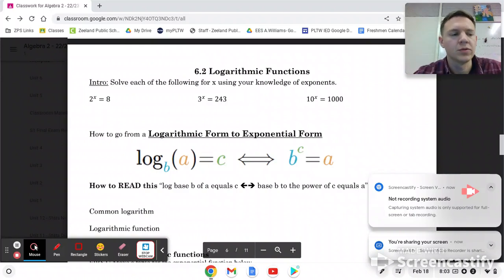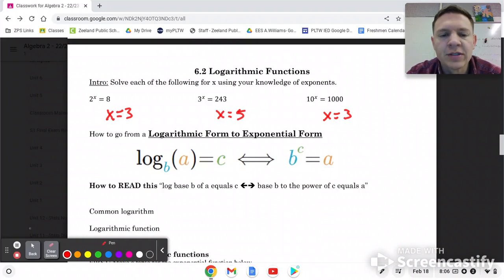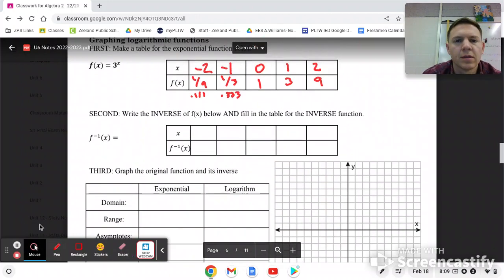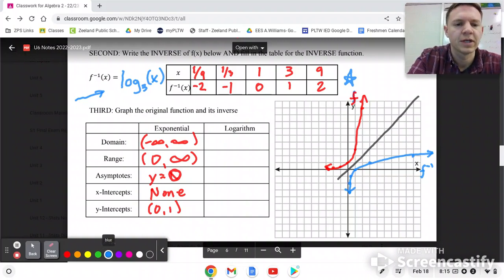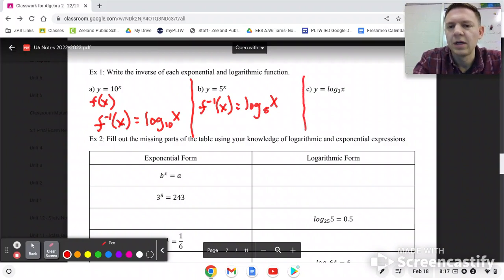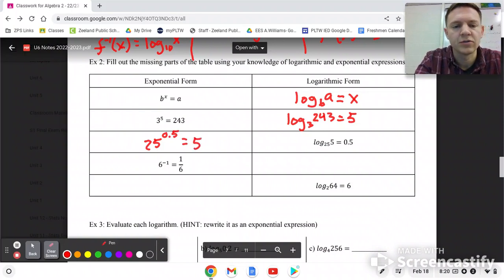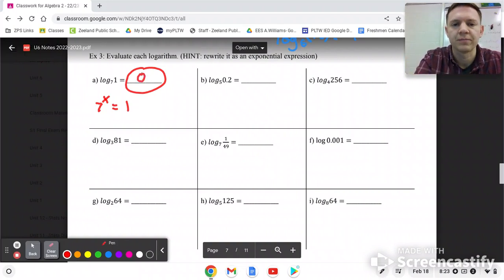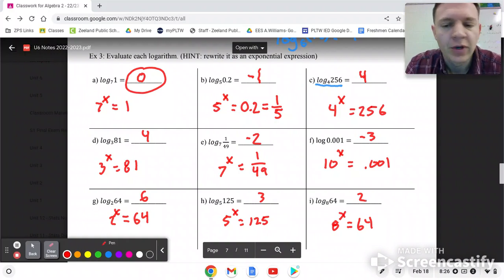Lesson 6.2 Logarithmic Functions